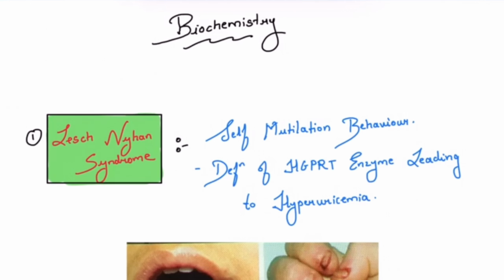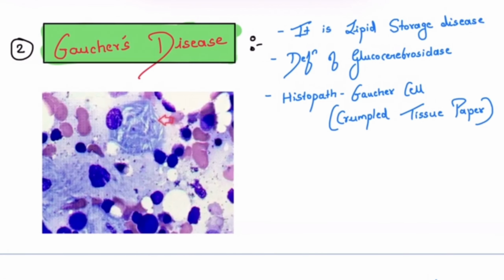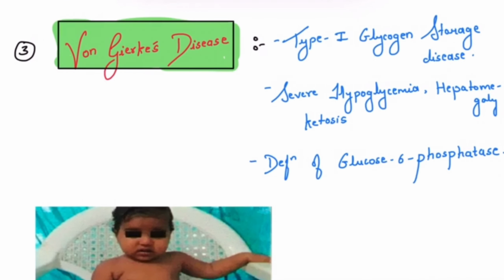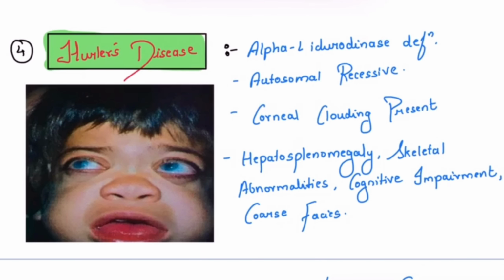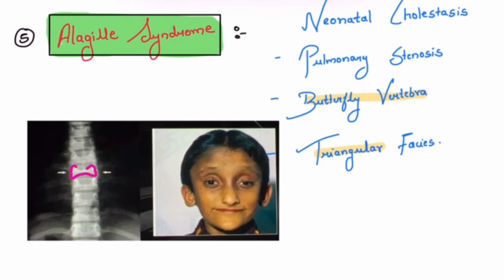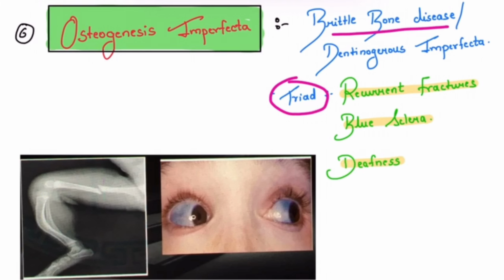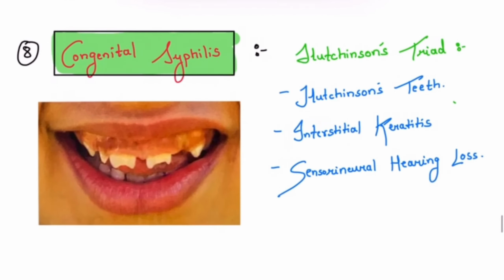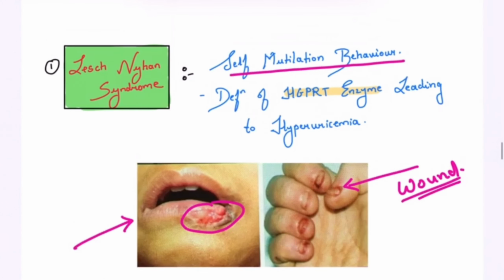2 Marks Sure 💯😱 in FMGE and NEET PG 🔥🔥 (Biochemistry)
2 Marks Sure 10d in FMGE and NEET PG (Biochemistry)